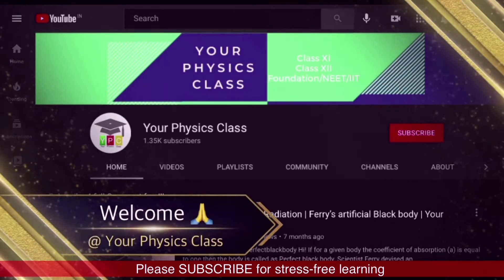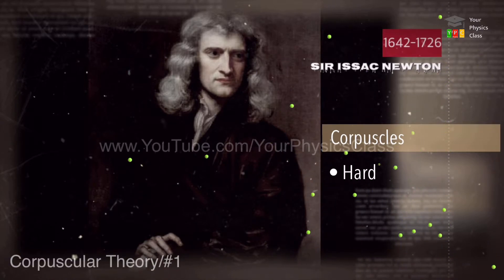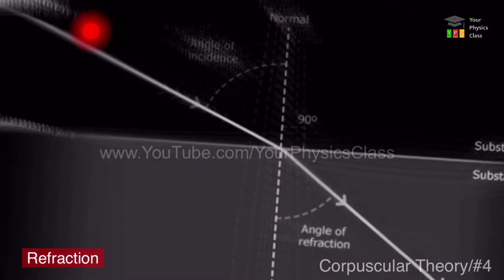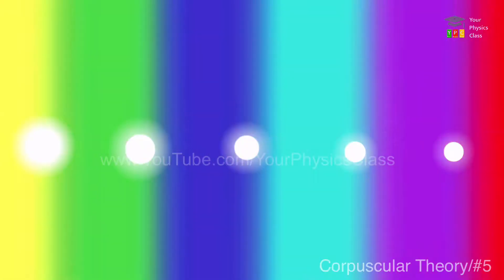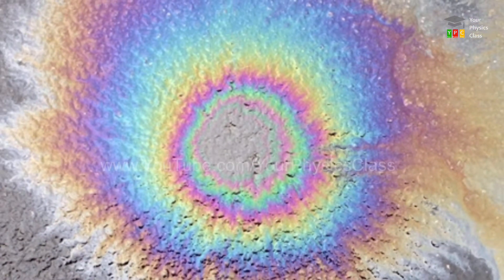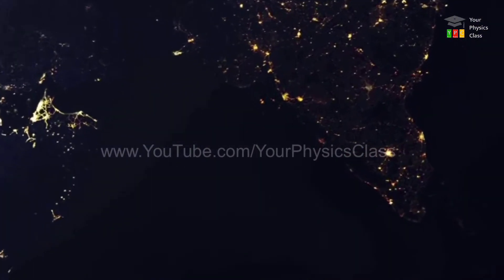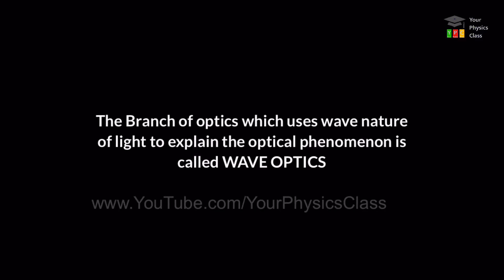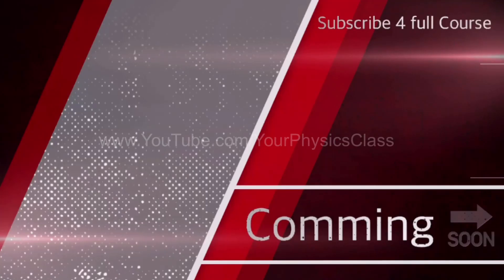Wave Optics 01 || Nature of Light || Your Physics Class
This video demonstrates Nature of Light.
1) Corpuscular Nature
2) Wave Nature
3) Dual Nature